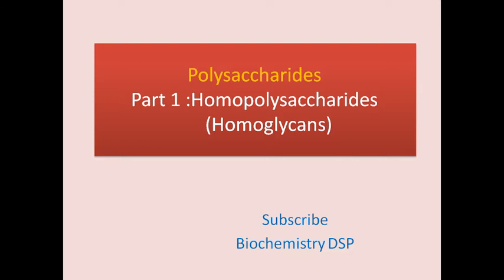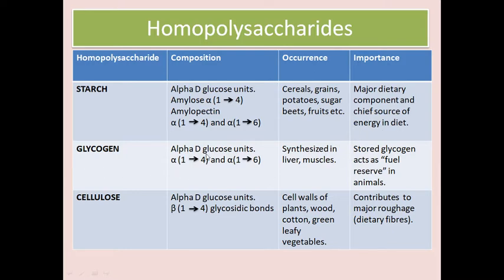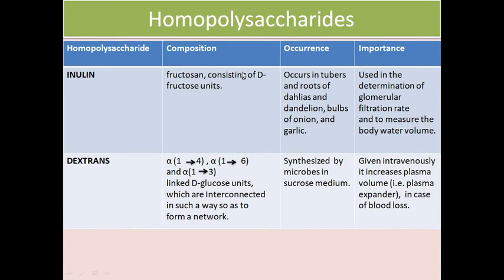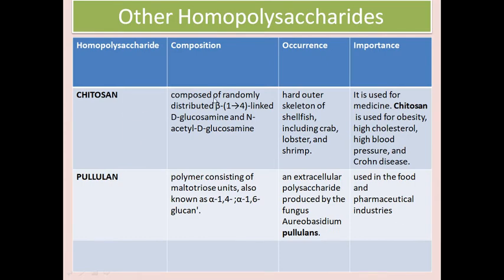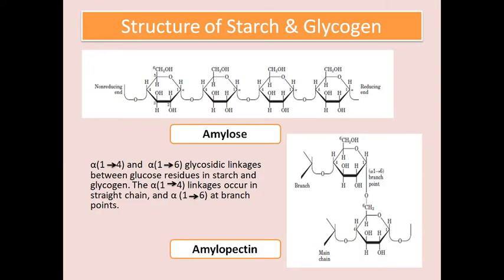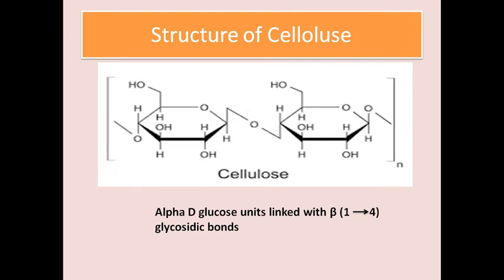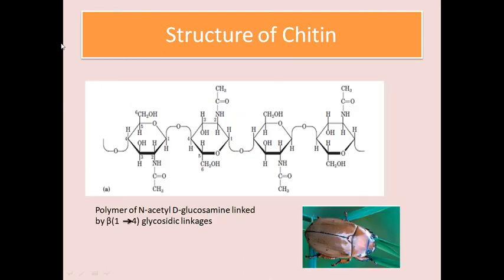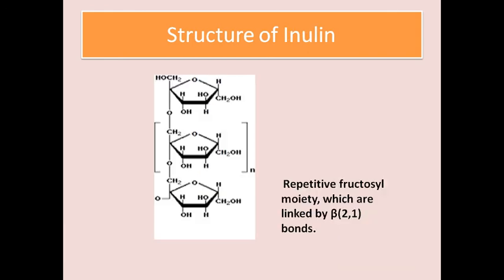BiochemistryDSP| Structure of Homopolysaccharides| Homoglycans| Biochemistry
This video explains the structure and biomedical importance of storage and structural  Homopolysaccharides such as starch, glycogen, cellulose, inulin, dextrin, dextrans, chitin etc.